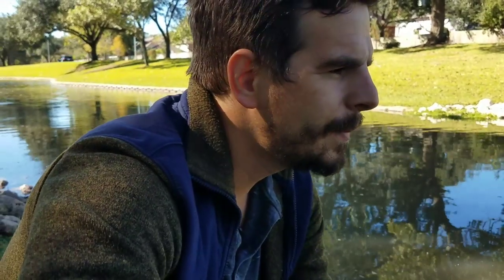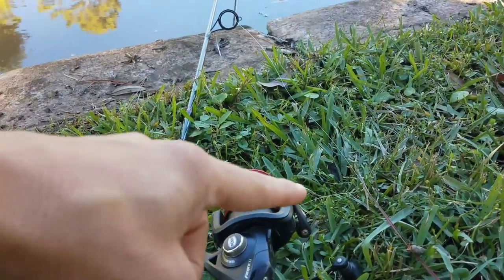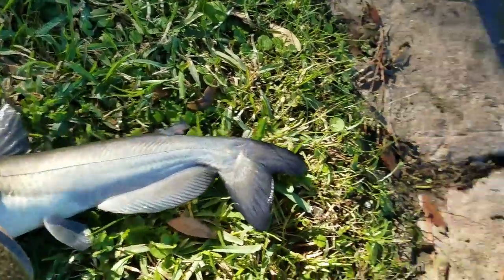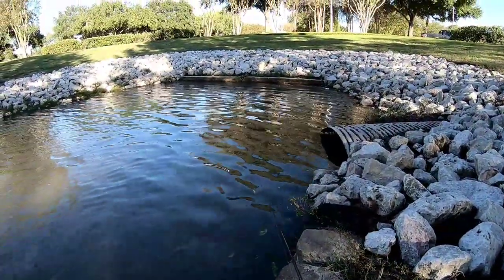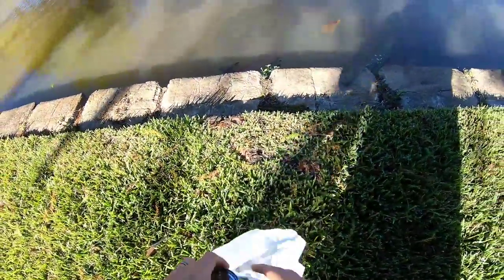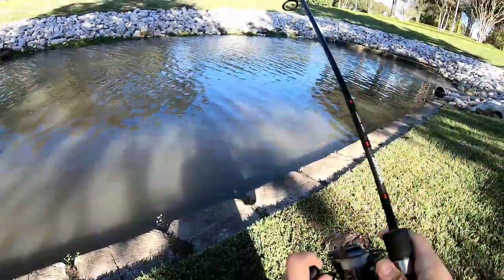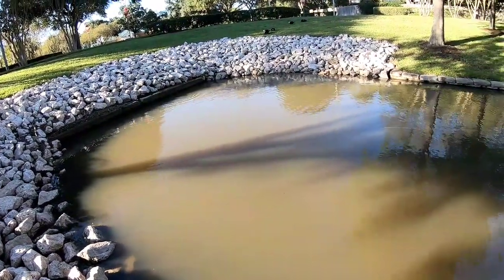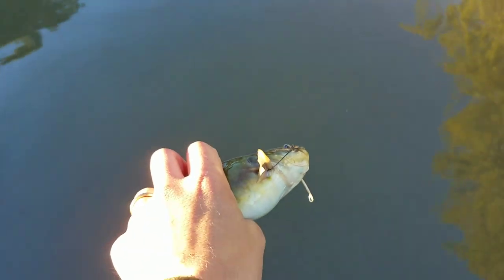DO THIS to Catch Fish IN WINTER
It's called "pre-baiting" and it will change your whole fishing game.